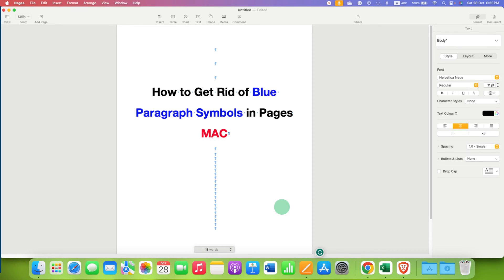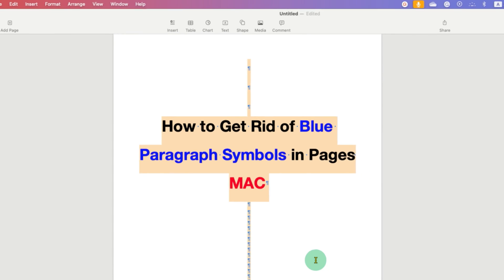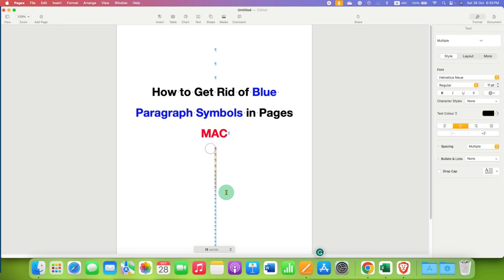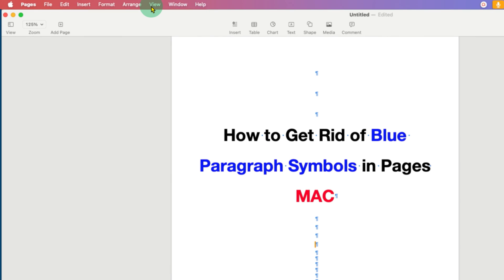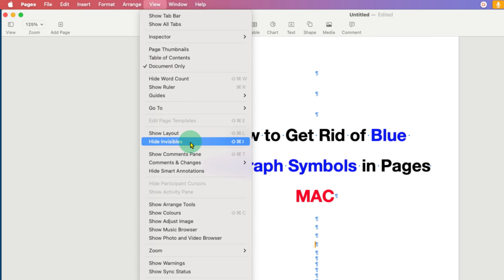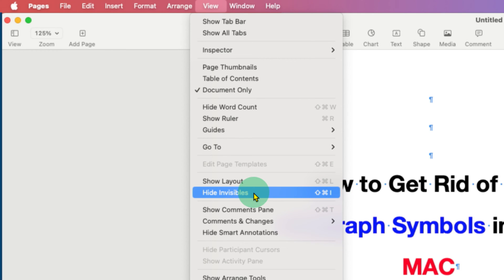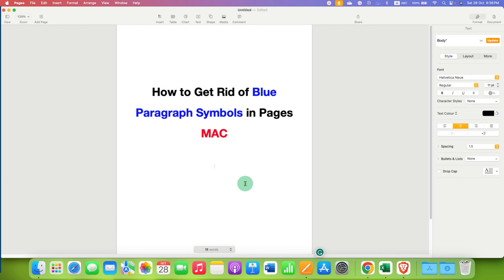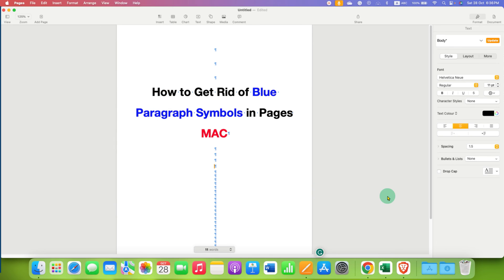How to Get Rid of Blue Paragraph Symbols in Pages [ MAC ]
In this Apple Pages Tutorial Video Learn How to Get Rid of Blue Paragraph Symbols in Pages on MAC on your MacBook Air or Pro. The Blue Paragraph symbols are called pilcrow icons and are used to know the formatting in the document. To remove these paragraph marks Go to View Tab and Click Hide Invisibles.